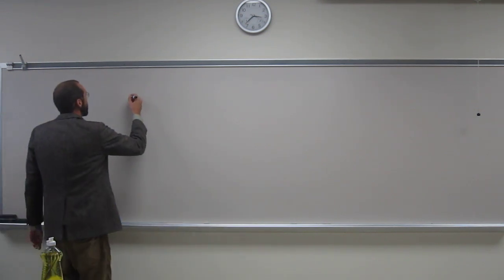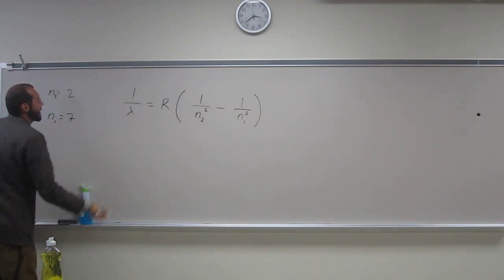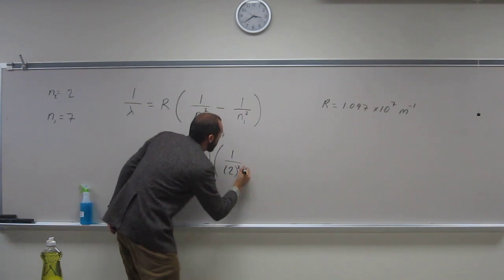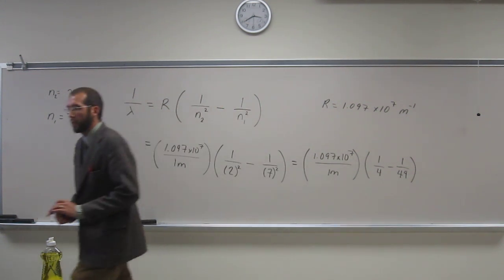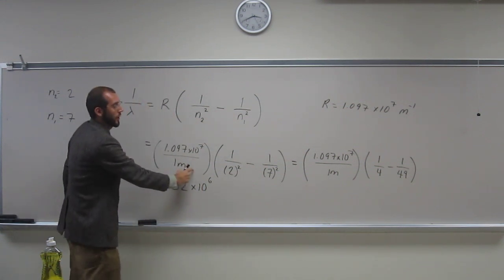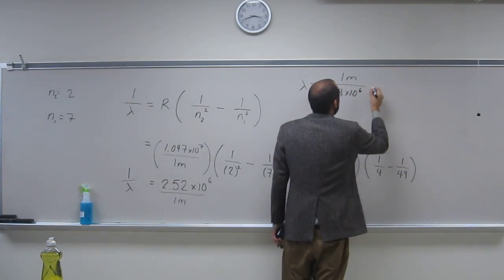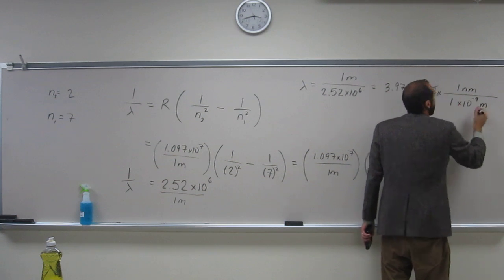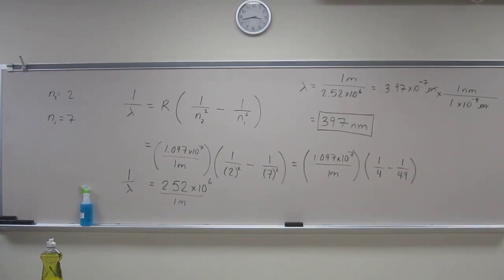Using the Rydberg Equation 001 - Balmer Series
The Balmer equation can be extended beyond the visible portion of the electromagnetic spectrum to include lines in the ultraviolet. What is the wavelength (nm) of ultraviolet light in the Balmer series (n2 = 2) corresponding to a value of n1 = 7? Enter your answer to three significant figures.

Interviews
1) Revell, K. (November 16, 2016) “An Interview with Heath Giesbrecht, Part I” The Macmillan Community

2) Revell, K. (November 16, 2016) “An Interview with Heath Giesbrecht, Part II” The Macmillan Community